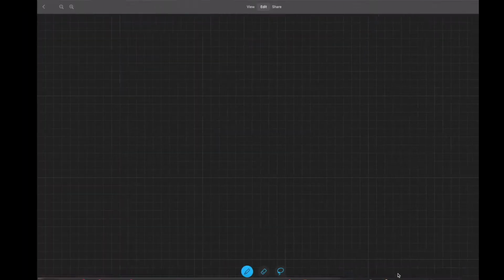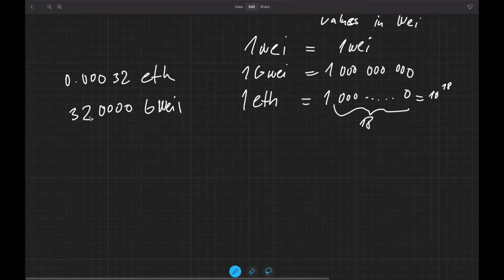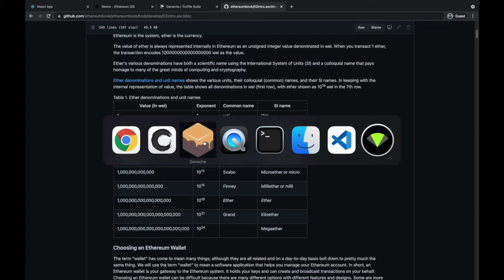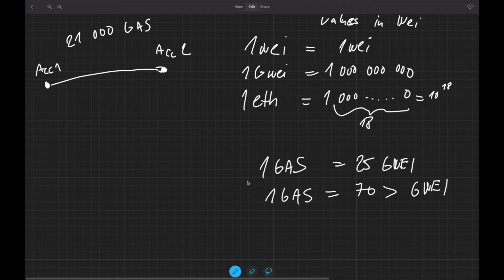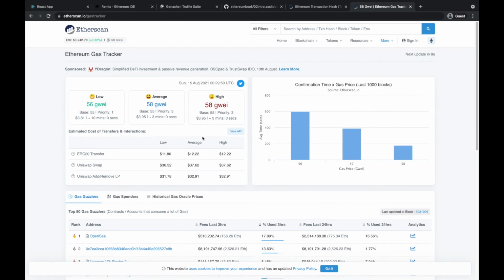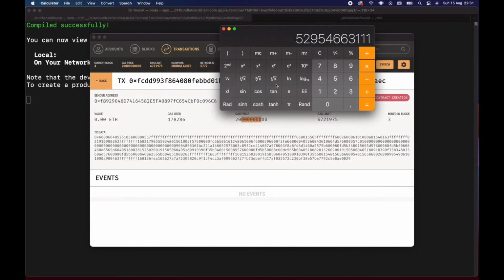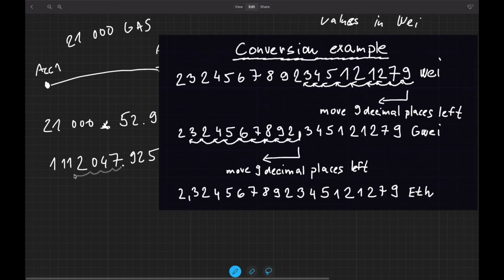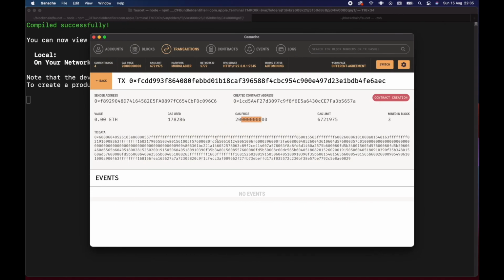All About Gas Fees, Ethereum Bonus Info #6